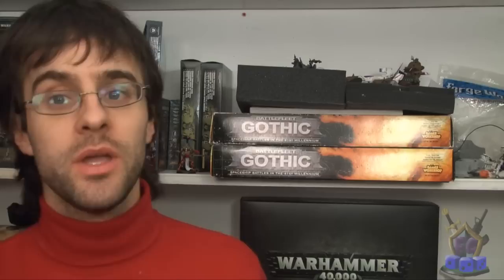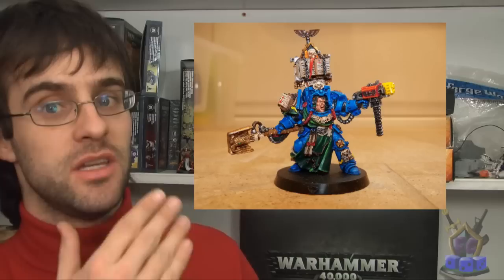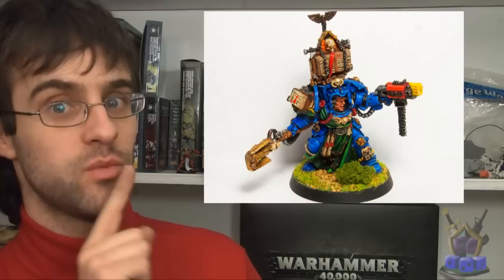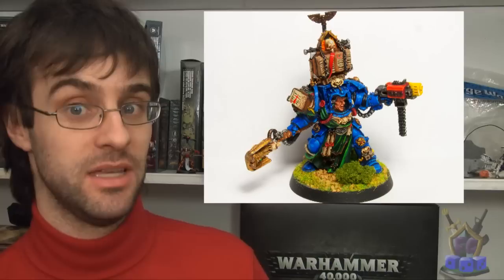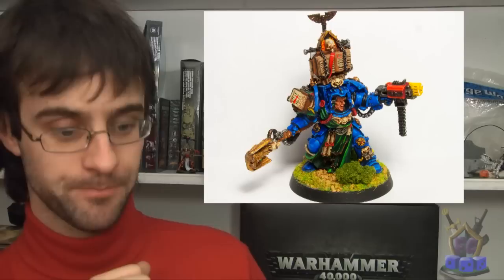How to Take Pics of your Painted Minis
today the Vet talks about how to improve your picture taking skills so you can get the best looking pics of your minis that you can get.

Keep up to date with the Fearless on our Facebook page here!